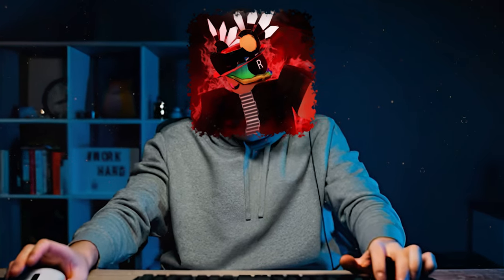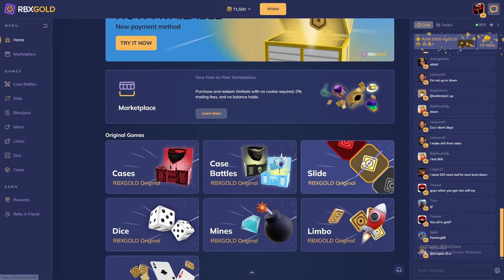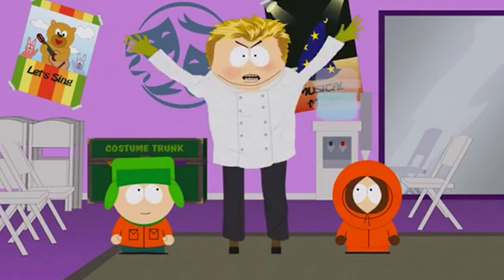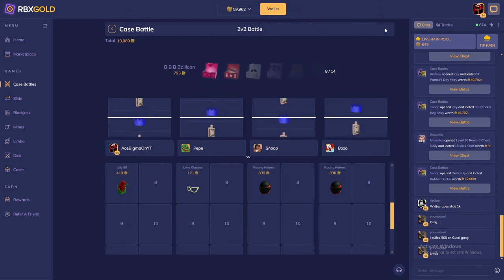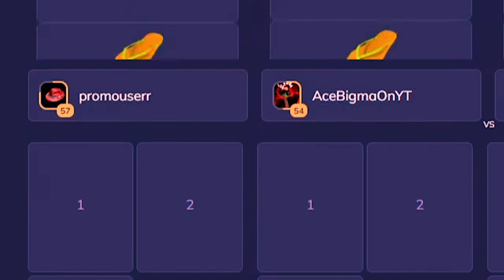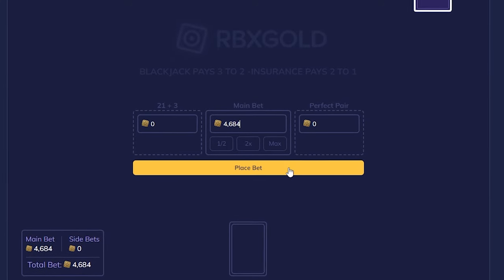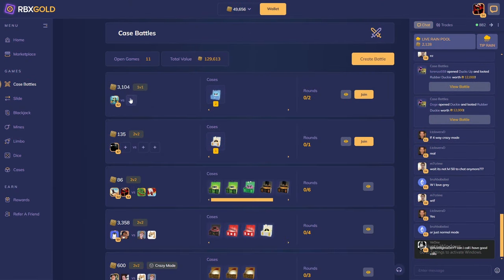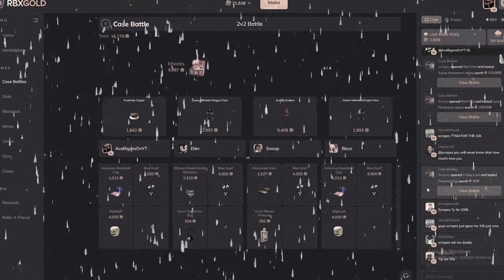RBXGOLD ALL OR NOTHING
Subscribe, Like, and Comment your Referral code below in the comment section; send proof of using my code on RBXGOLD in the discord linked below to have a chance for your code to be used in my next video!

THIS VIDEO INCLUDES PAID PROMOPLEASE DO YOUR OWN RESEARCH ON THE VALIDITY OF THESE OFFERS BEFORE YOU PLAY OR MAKE ANY PURCHASE. IF YOU ARE UNDER 18, PLEASE HAVE AN ADULT PRESENT BEFORE MAKING ANY PURCHASES

You must be 18+ to gamble; these videos are made for entertainment! DO NOT Play On The site(s) I am On UNLESS you are 18+ years of age. Play responsibly.

I love you guys, and I hope you enjoy the video.